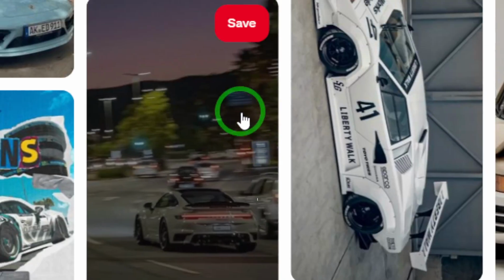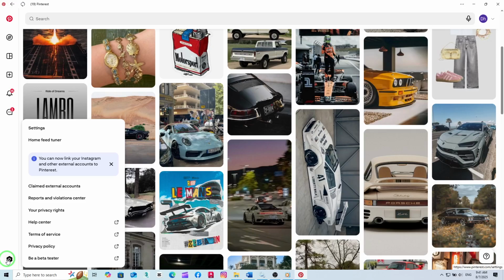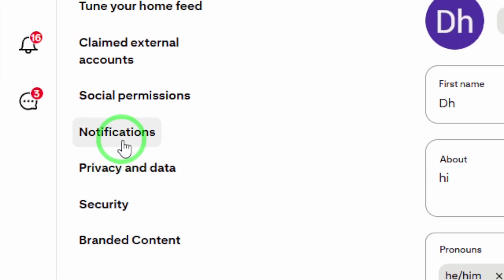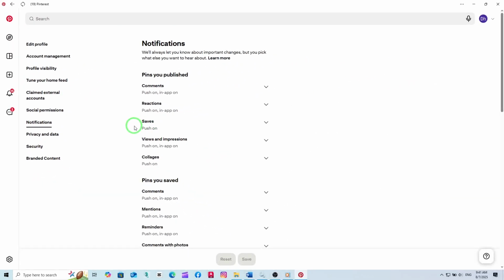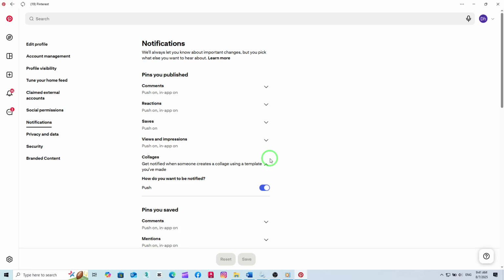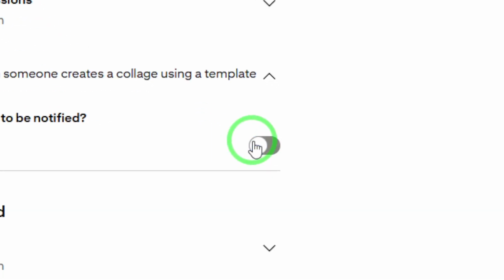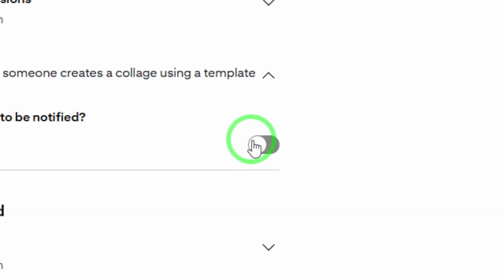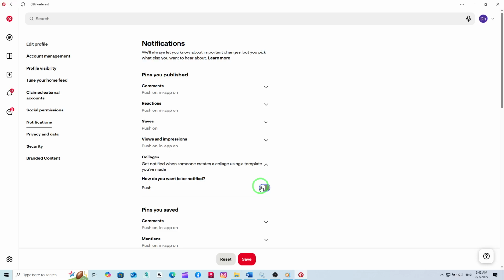How To Prevent Notifications For Using Your Template On Pinterest App On PC (New Update)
Learn how to prevent unwanted notifications for using your template on the Pinterest app for PC with the latest update. This quick guide will help you customize your notification settings and keep your Pinterest experience distraction-free. Follow these simple steps to disable push notifications specifically for collages made from your published pins.

1. Open Pinterest app

2. Click Gear icon from the left side menu

3. Enter Settings, then Notifications

4. Click on Collages at Pins you published, disable Push

5. Click Save-
Timeline:
00:00 Start
00:12 How to do it
01:05 End